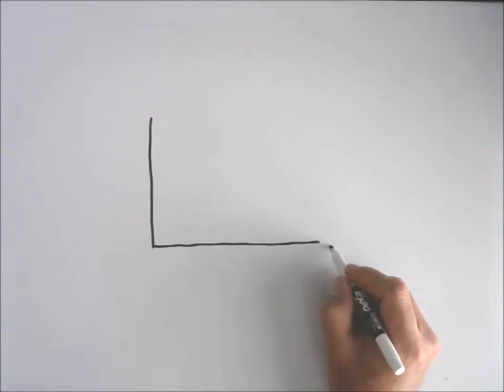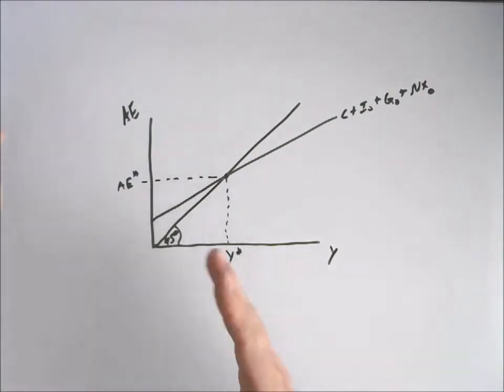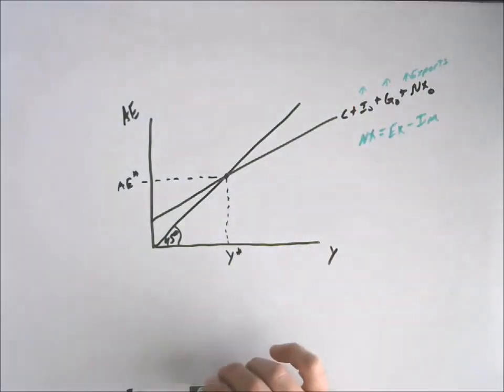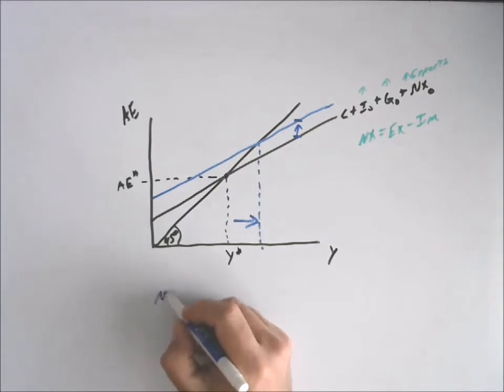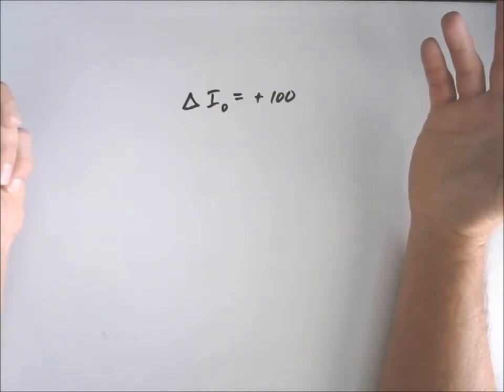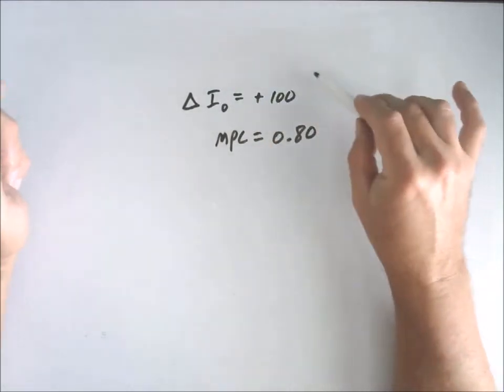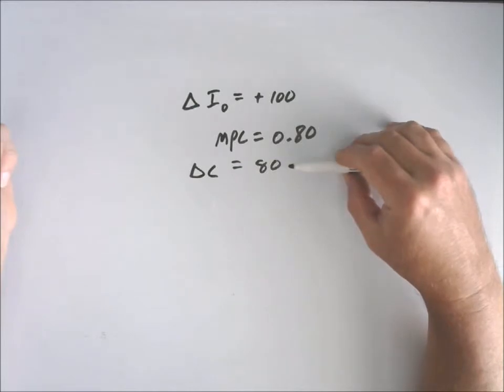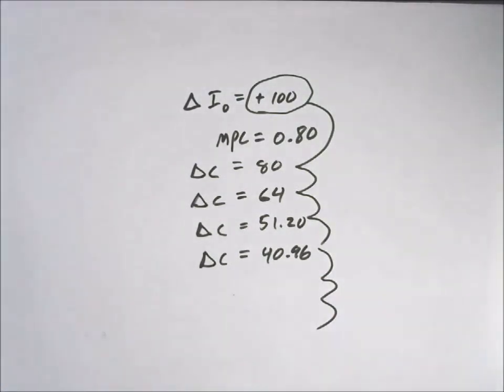26 The Multiplier Effect